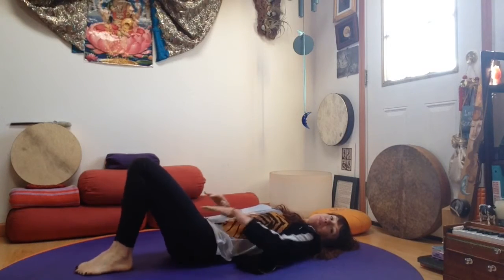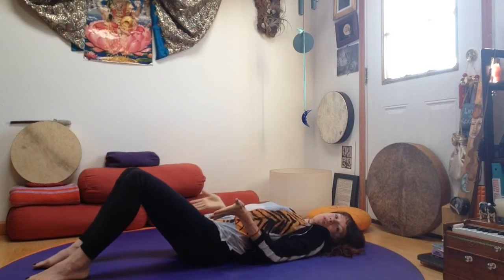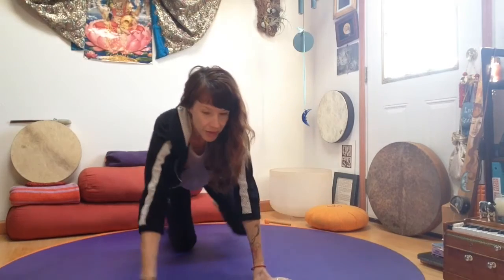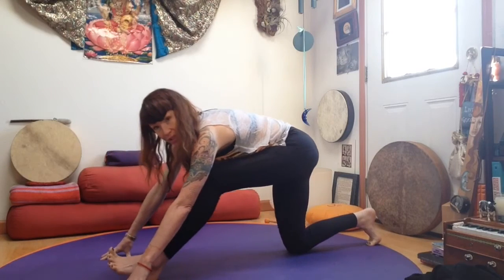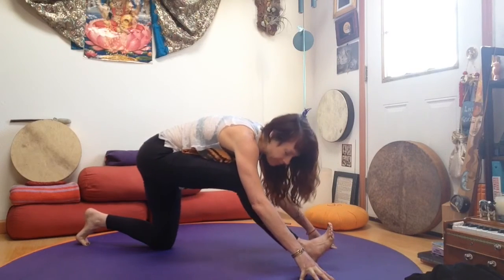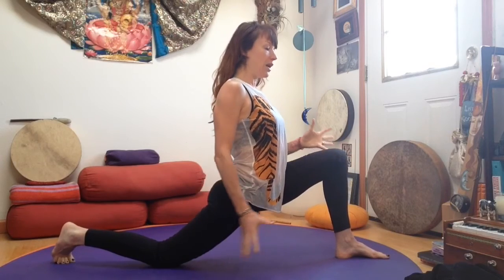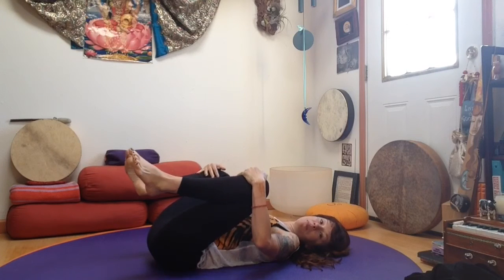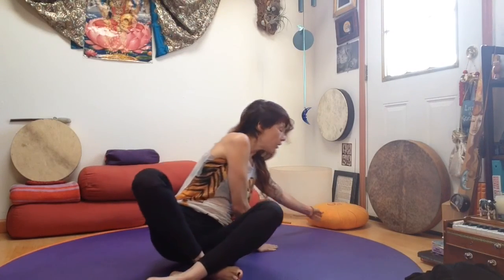Gentle psoas / hip flexor release sequence. all levels yoga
To benefit ease in the hips and lower back and posture.  The psoas is a primary connector of upper and lower body, felt most obviously in the groin a tight psoas affects posture, it's often called the postural muscle.   Also psoas can "catch" a lot of emotional stuff and when tight can affect digestion and thereby immunity.  A nourishing, grounding opening flow for all bodies.